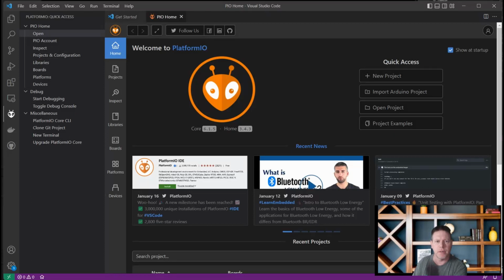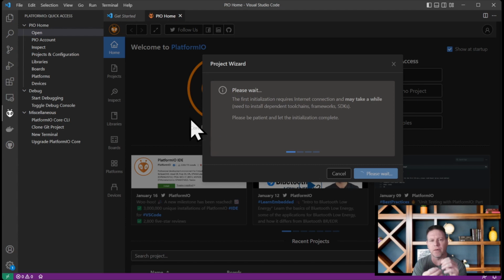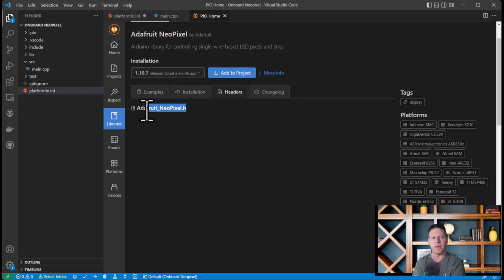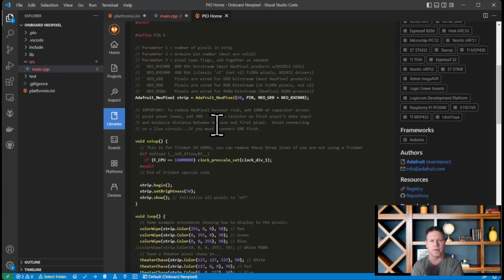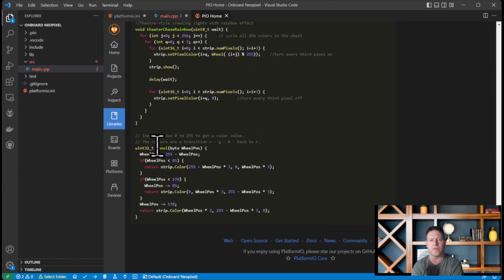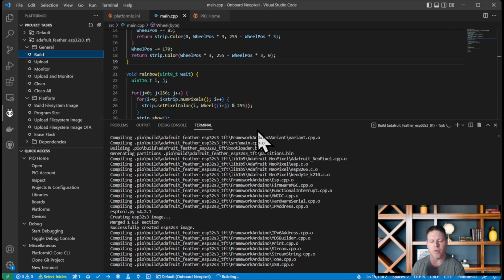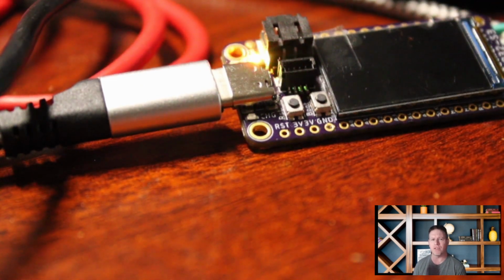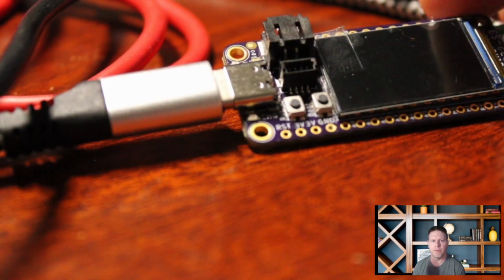Control the NeoPixel on the board with our own program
Let's start with our first program!   This will control the onboard Neopixel and make it change color.